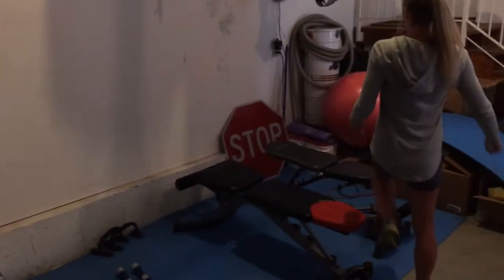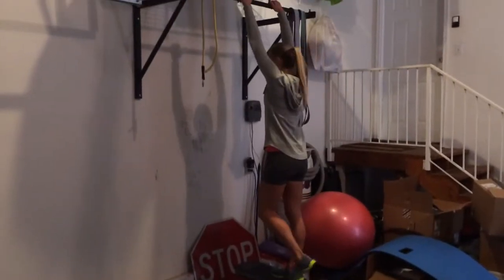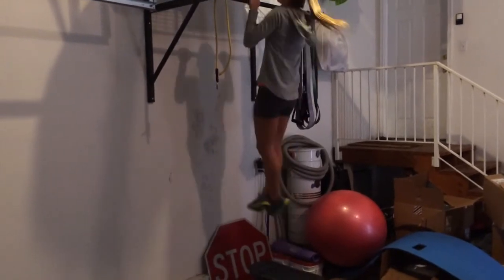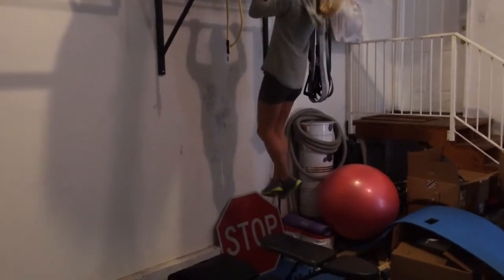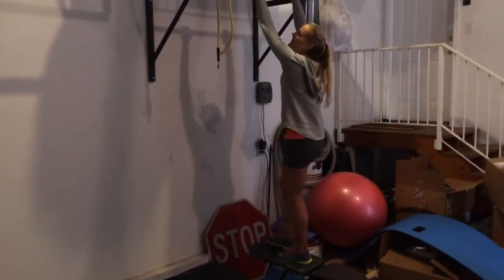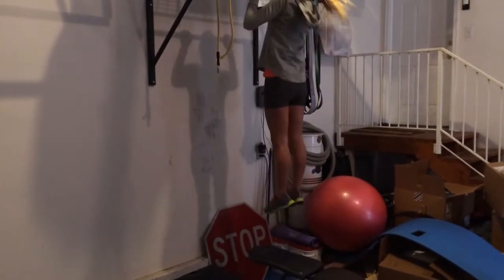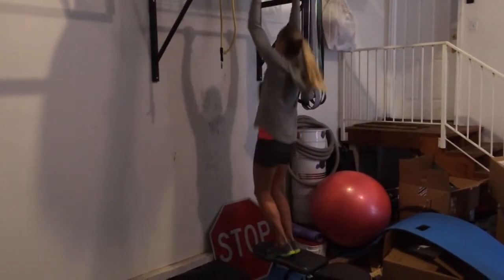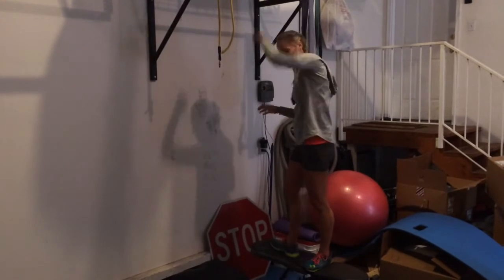Day 3 circuit 1